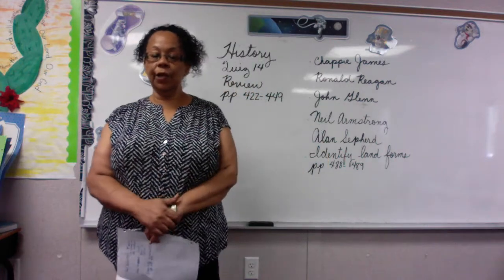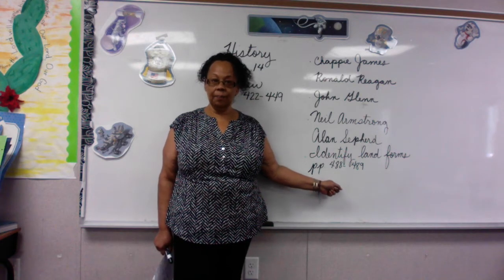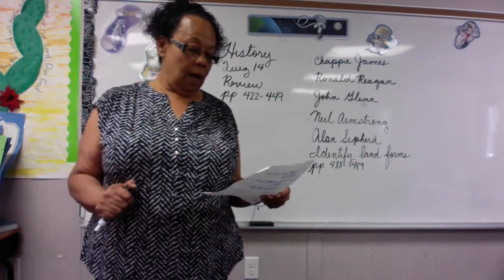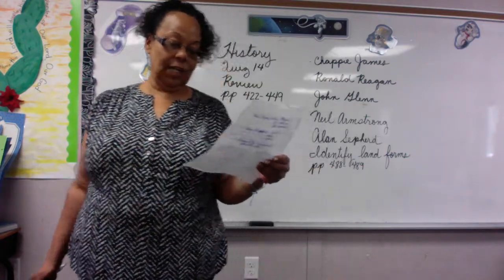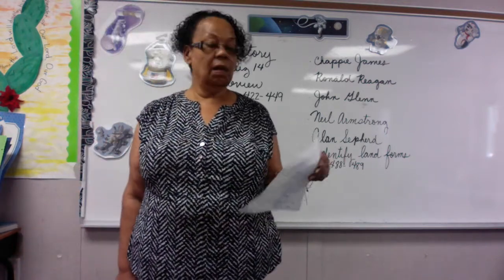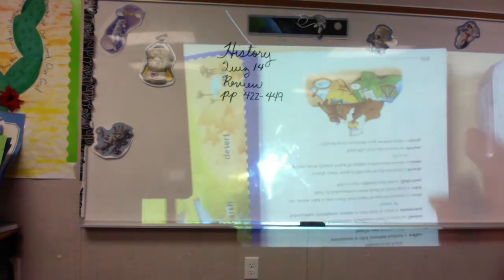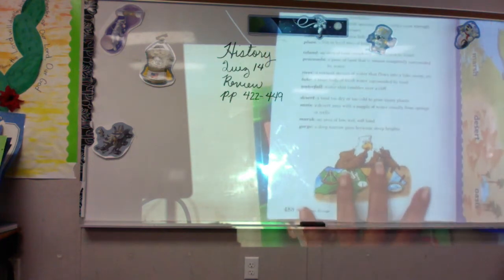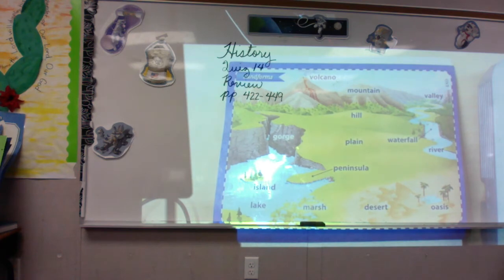ThirdGrade History Lesson 160 Quiz14 review